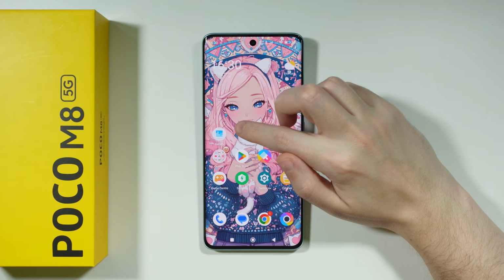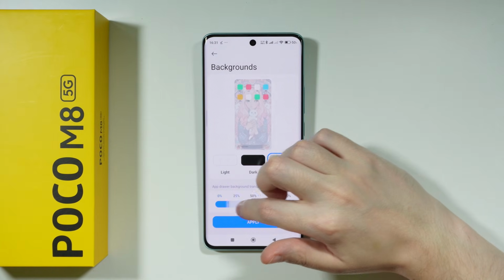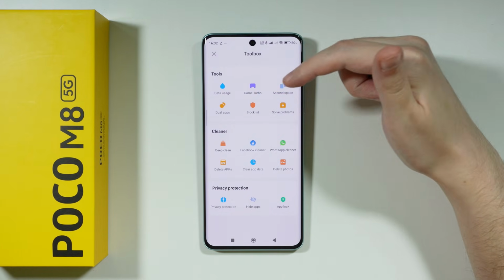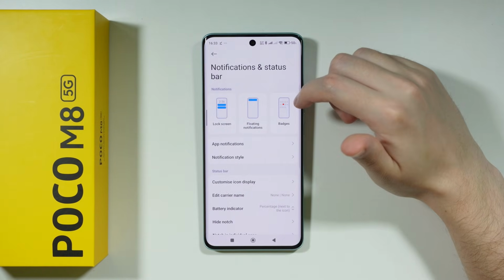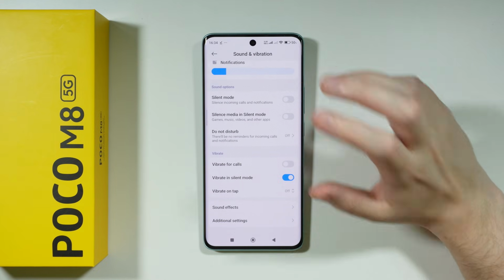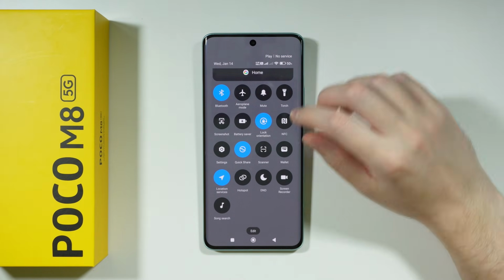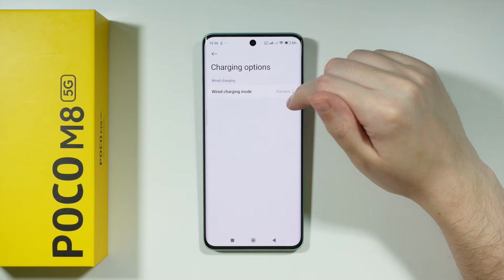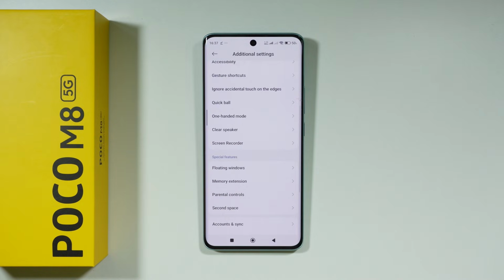POCO M8 5G: Tips & Tricks - Hidden Features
In this video, I'm sharing some amazing tips and tricks for the POCO M8 5G, highlighting hidden features that can enhance your smartphone experience. From customizing your settings to maximizing battery life, I'll walk you through everything you need to know to get the most out of your device. Join me as we explore these useful functionalities and take your POCO M8 5G to the next level!